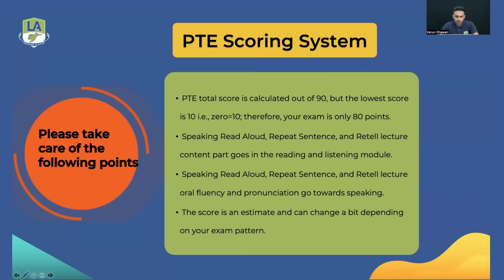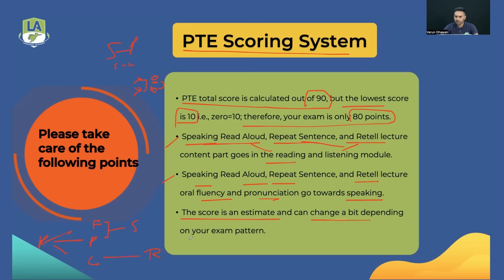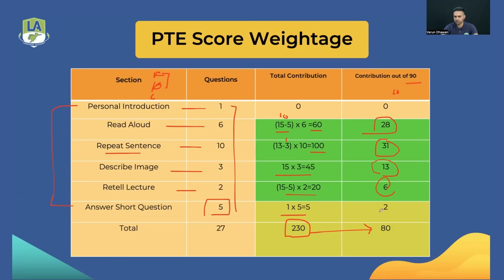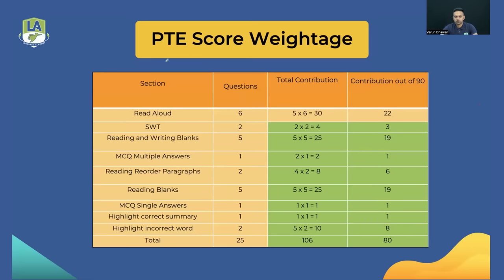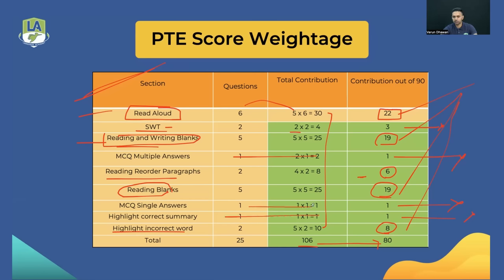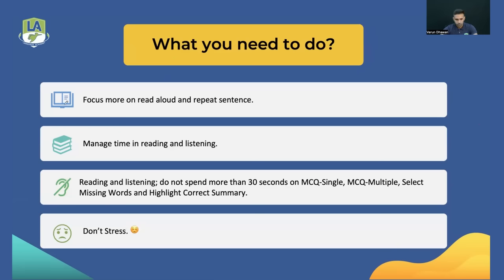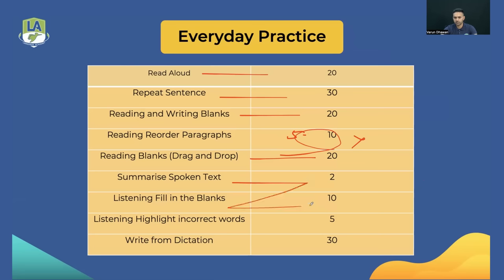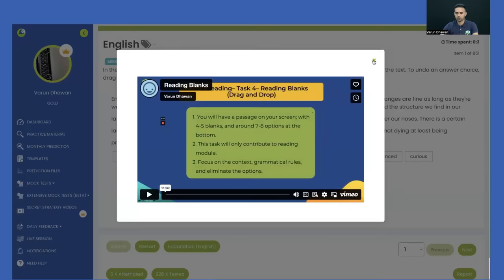(Updated) PTE Scoring System & Marking Criteria | Important Tasks | Practice Plan | Language Academy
In this video, our PTE|NAATI Expert, Varun Dhawan, will share with you the updated scoring system of the PTE Academic Test. You will get in-depth analysis, important tasks, tips, tricks and strategies for all the modules. You will also get a proven practice plan at the end of the video. Watch the video till the end for better understanding on how you have to practice and crack your PTE Exam in first attempt.

Timestamps:
00:00 Introduction
01:07 How PTE scoring system works?
02:47 PTE Speaking Marking Criteria and Important Tasks
04:21 PTE Writing Marking Criteria and Important Tasks
05:38 PTE Reading Marking Criteria and Important Tasks
07:27 PTE Listening Marking Criteria and Important Tasks
08:53 What you should Focus on - Important Tasks?
10:00 PTE Practice Plan
10:35 Free PTE Mock Test

𝗢𝘂𝗿 𝗕𝗿𝗮𝗻𝗰𝗵𝗲𝘀:
Parramatta, Jalandhar, Gurdaspur, Amritsar, Kurukshetra, Sirsa, Sri Ganganagar, Barnala, Bathinda, Hyderabad, Jaipur (Rajasthan), Butwal and Pokhara (Nepal) & Online.